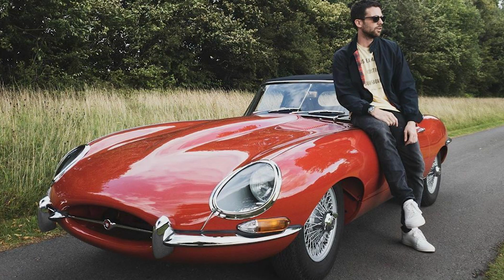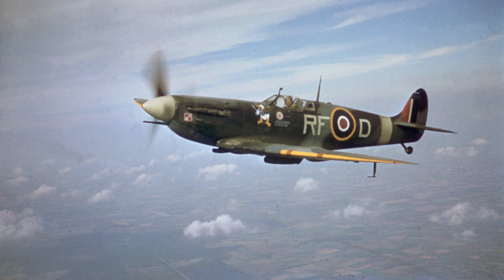Why Guy Berryman Started Collecting Cars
Clip from Cars and Culture #39 - Coldplay Bassist Guy Berryman Part 1

A conversation with Coldplay Bassist Guy Berryman Part 1.